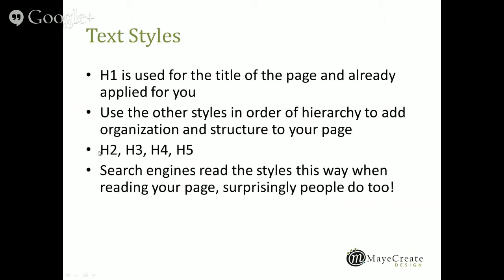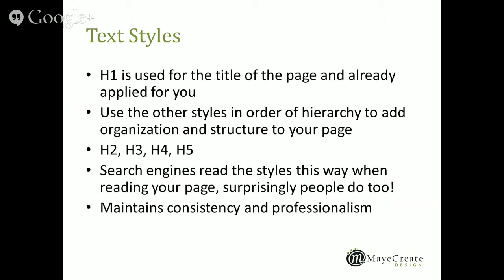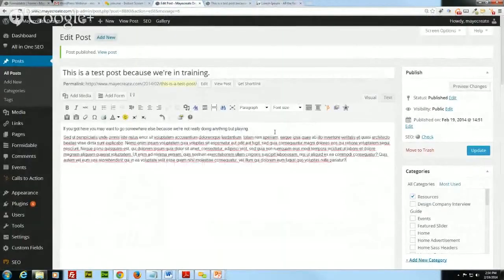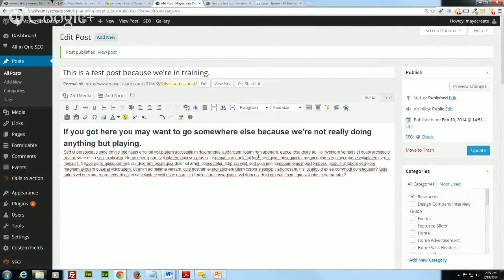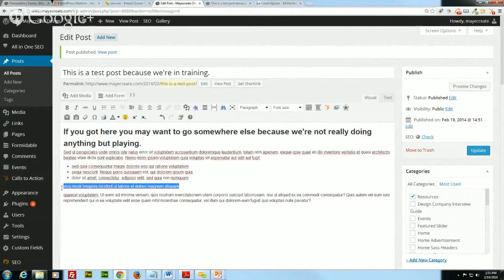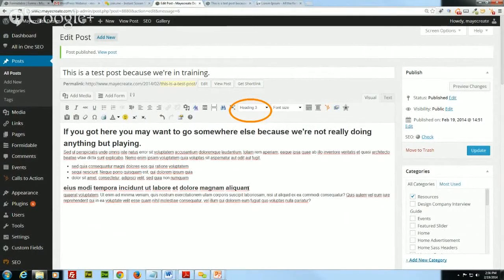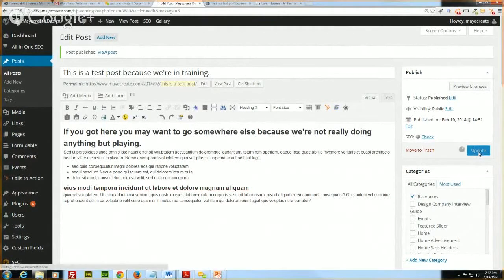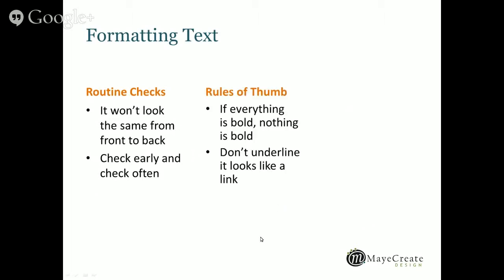WordPress Training Formatting Text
Tutorial on editing text on WordPress websites. Text styles, H1-H4 tags, and use in formatting text are covered.